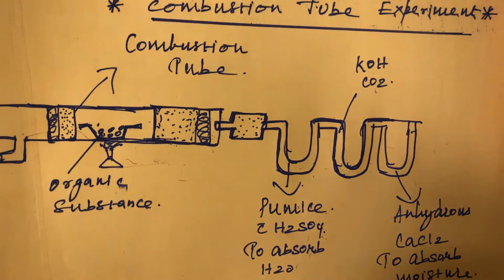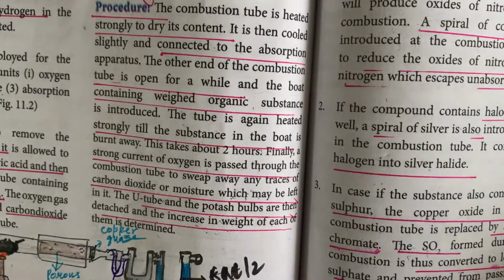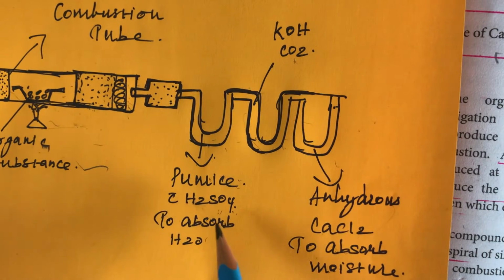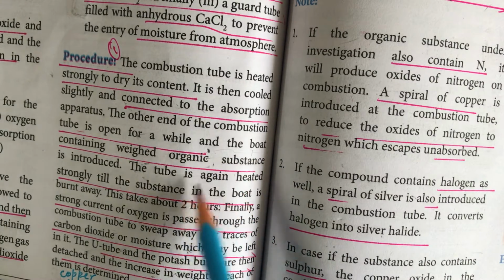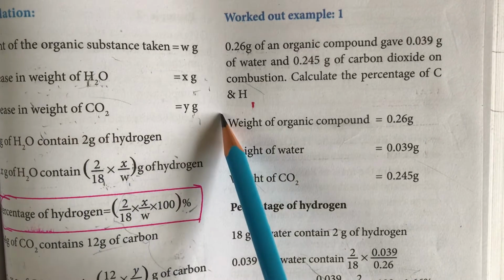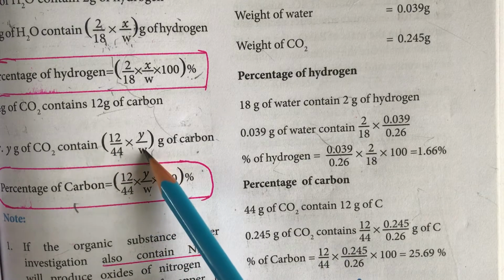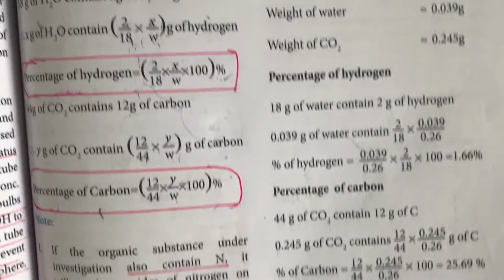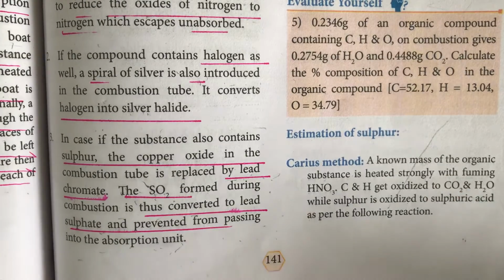Detection of carbon and hydrogen/combustion tube experiment